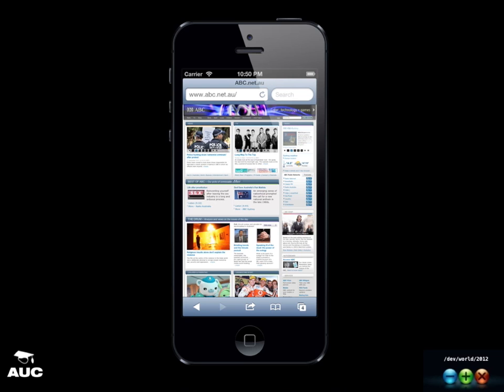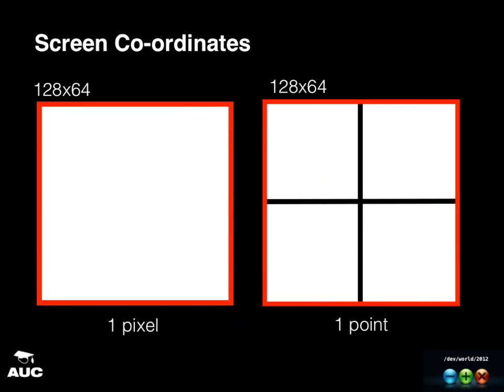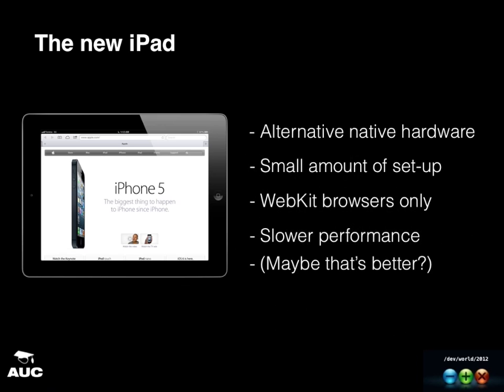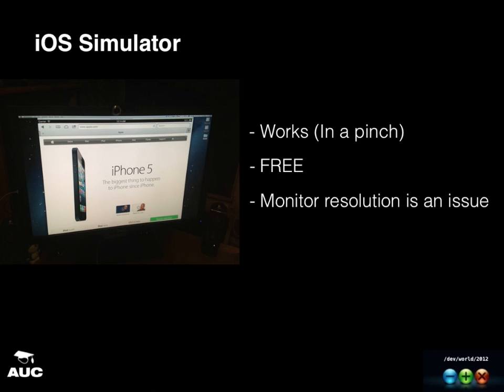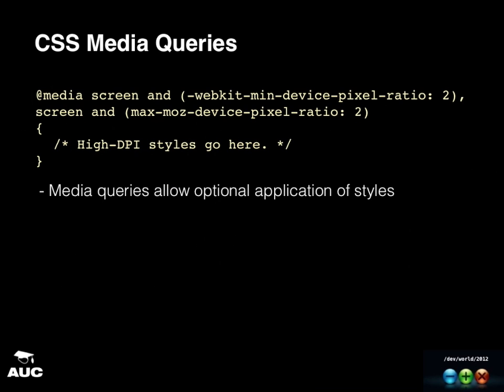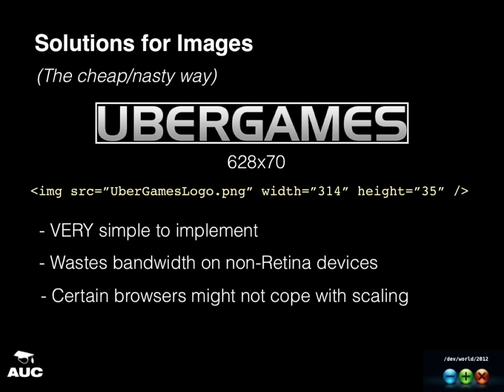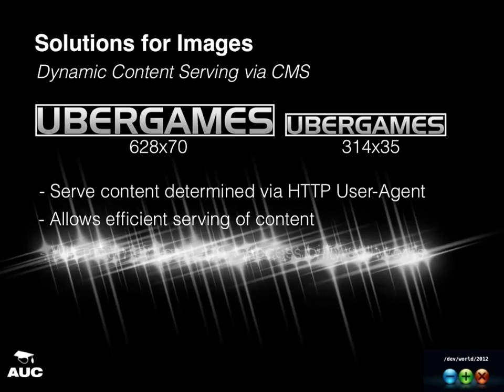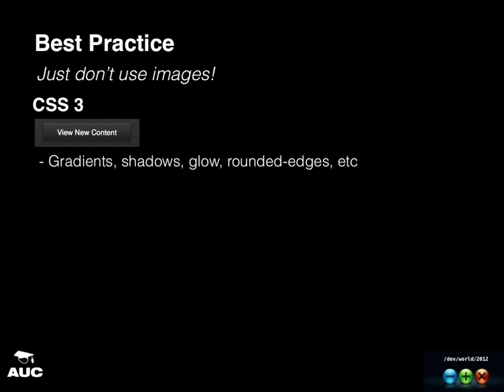/dev/world/2012 | Developing for the Web in 2013: Creating HiDPI Web Sites | Tim Oliver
This is my talk from AUC /dev/world/2012 on marketing apps on the iOS App Store.

Tim Oliver, Edith Cowan University

Track: Web & HTML5; Audience: Intermediate

With the advent of the new Retina MacBook Pro, a new paradigm of HiDPI PC displays has started. As a result of this, a new set of requirements for creating and formatting visual content for these devices will start to become mainstream.

Based off several talks on Web Design from WWDC, this presentation will be around how to create websites that will look pixel-perfect on both standard display monitors and HiDPI monitors such as that of the new Retina MacBook Pro. This would include the methodologies behind creating such websites with new HTML5 and CSS3 standards, tips for testing it out on your current hardware, as well as general best practices to ensure stunning visual results.